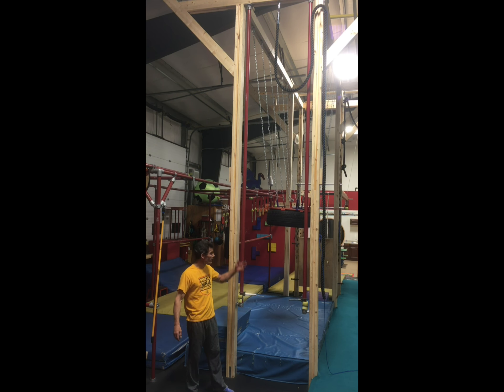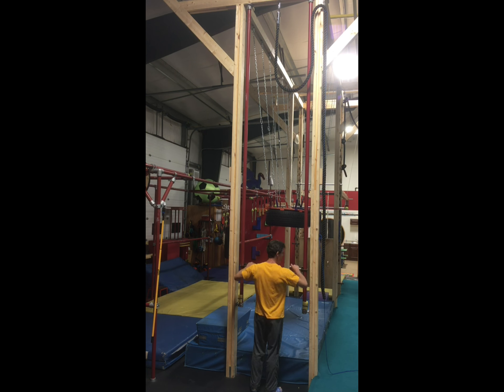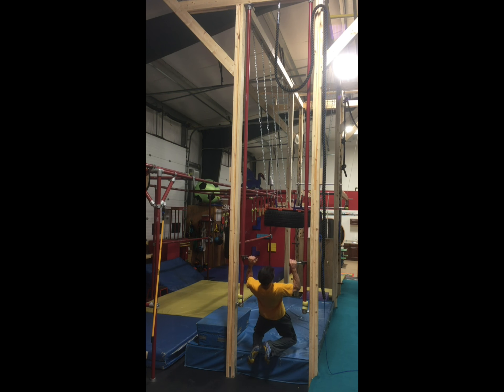Gecko Climb 001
A new obstacle at Kinetic Ninja Warrior. What I'm currently calling The Gecko Climb. A loose handle climb on a ratcheting mechanism I designed and fabricated. It slides on standard 1 1/2" pipe (actual outside diameter of 1.9").